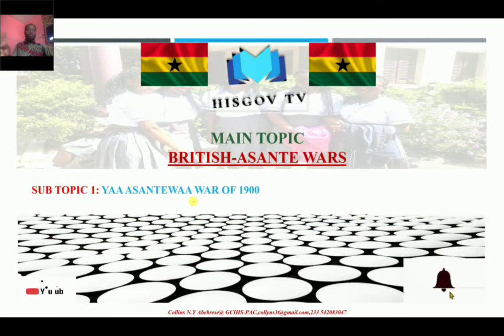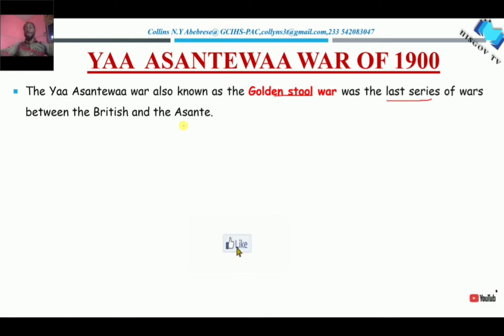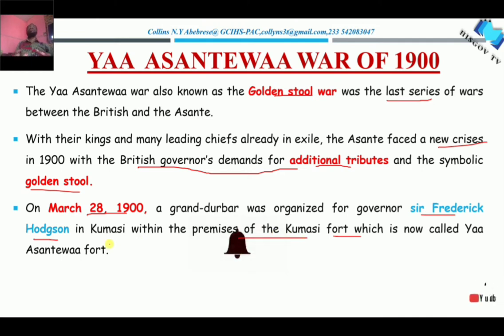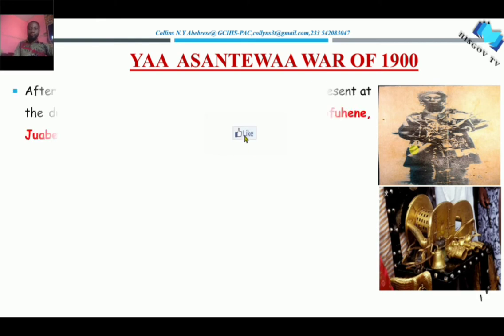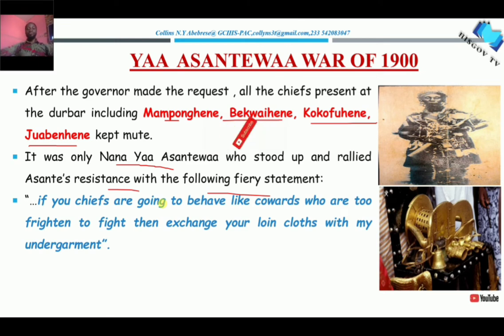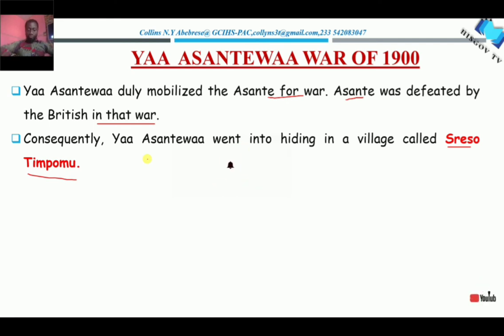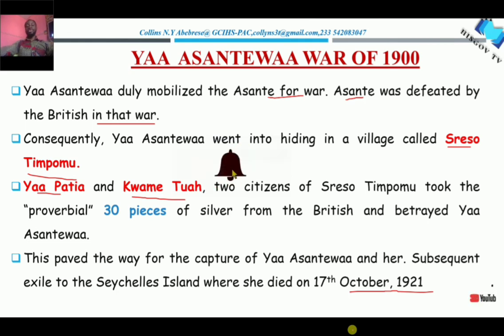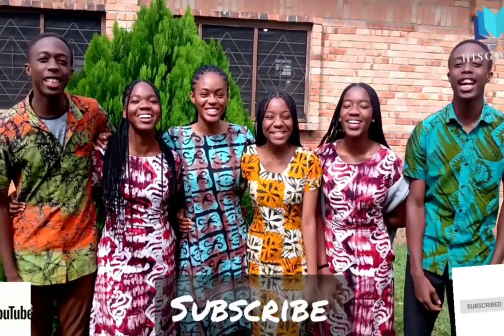The Yaa Asantewaa war💁/Golden stool war of 1900⚔️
Yaa Asantewaa I (born 17 October 1840 – 17 October 1921) was the Warrior Queen Mother of Ejisu in the Ashanti Empire – now part of modern-day Ghana – appointed by her brother Nana Akwasi Afrane Opese, the Edwesuhene, or ruler, of Edwesu. In 1900 she led the Ashanti war known as the War of the Golden Stool, also known as the Yaa Asantewaa War of Independence, against the British Empire